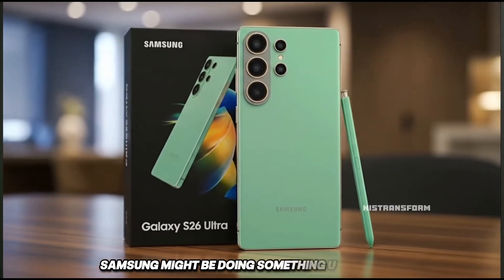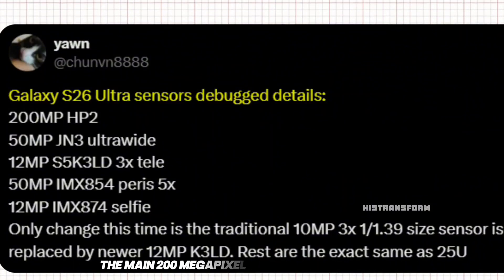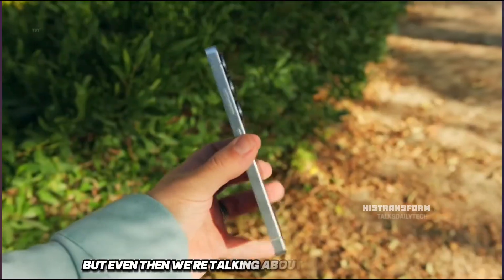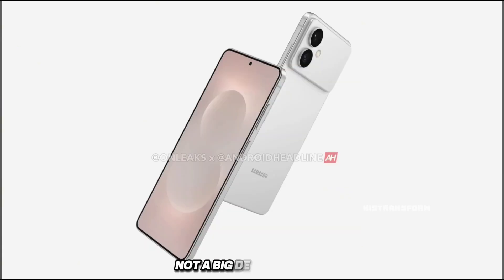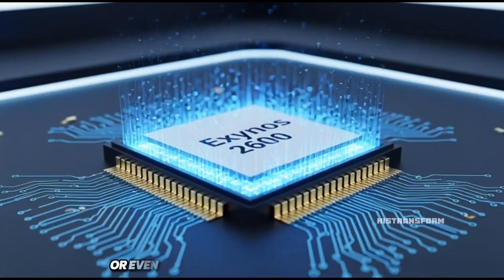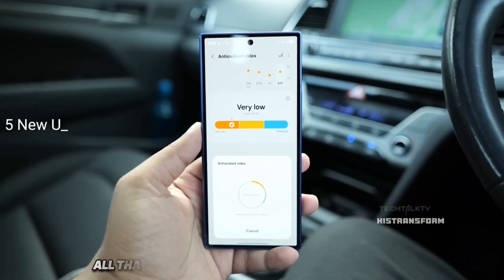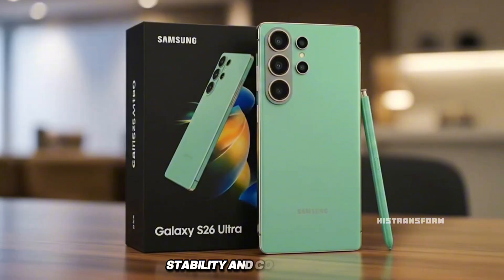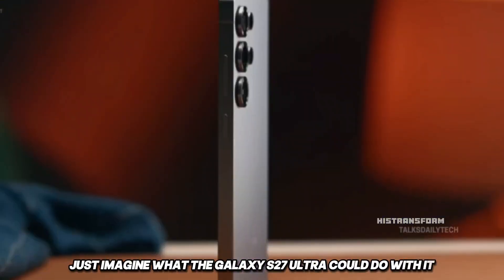Exynos 2600 Is a Beast… But Samsung Isn’t Using Its Full Power Yet!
Galaxy S26 Ultra: Same Cameras, New Power! Samsung’s Big Move Explained

Why the Galaxy S26 Ultra Might Be Samsung’s Smartest “Small” Upgrade Ever!

Samsung’s new Galaxy S26 Ultra is shaping up to be one of the most refined flagships ever — but not for the reasons you’d expect. While the Exynos 2600 chip promises huge leaps in AI imaging, power efficiency, and 8K HDR video, leaks suggest the S26 Ultra might stick with familiar camera hardware.

In this video, we break down everything — the leaks, the camera specs, why Samsung may be holding back, and how the Exynos 2600 could change things for the Galaxy S27 Ultra instead.

From the rumored 55W PPS fast charging, to Samsung’s obsession with feature parity between Exynos and Snapdragon, here’s the full story behind Samsung’s surprising move.